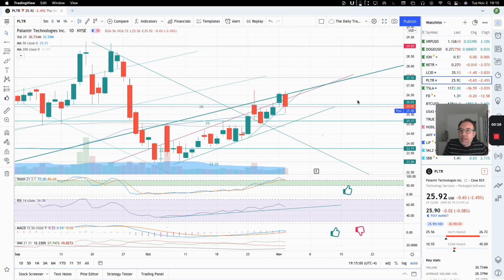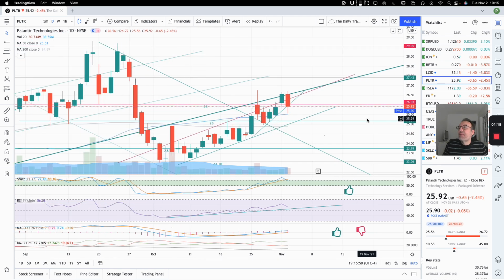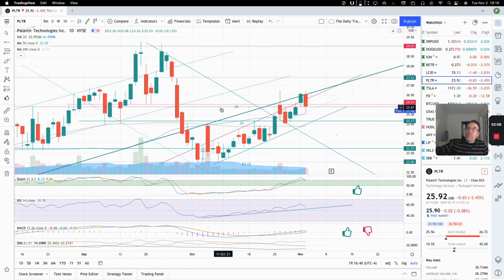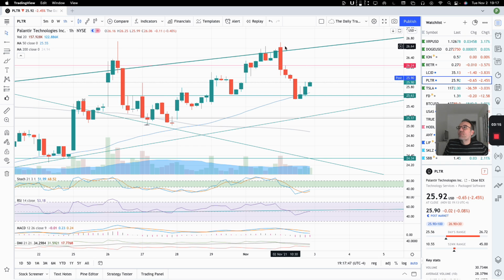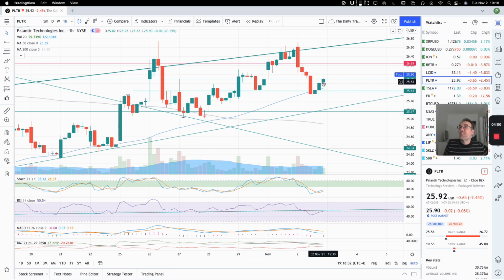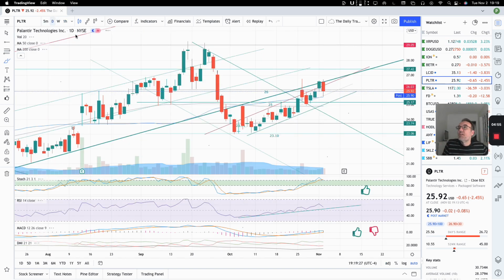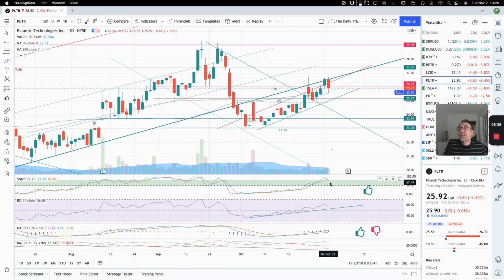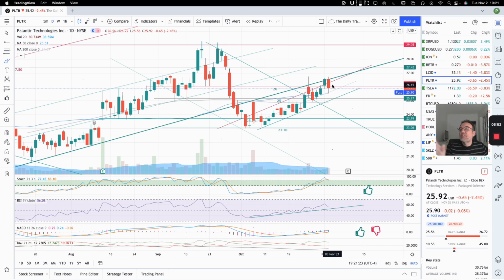Palantir (PLTR) Stock Price Analysis November 2 2021 - Pullback time